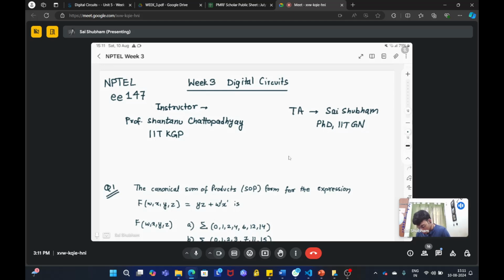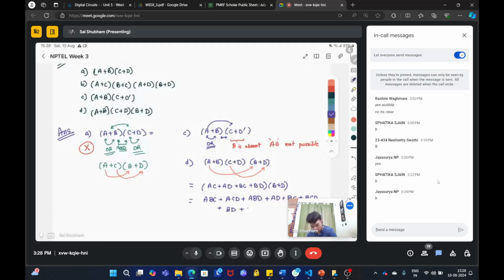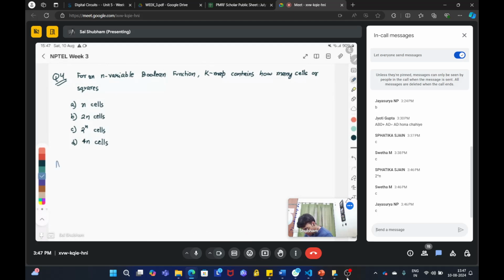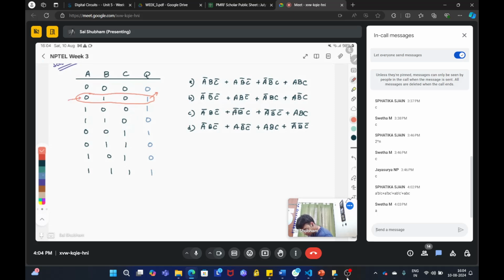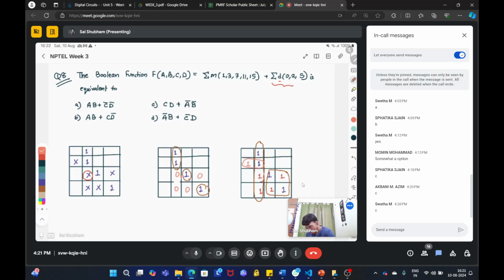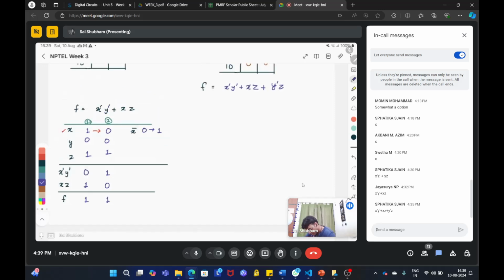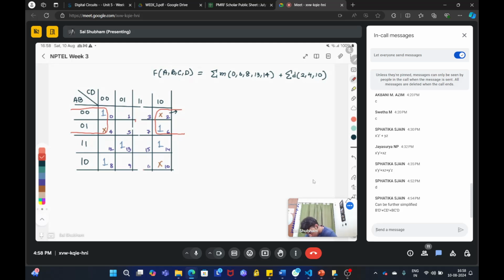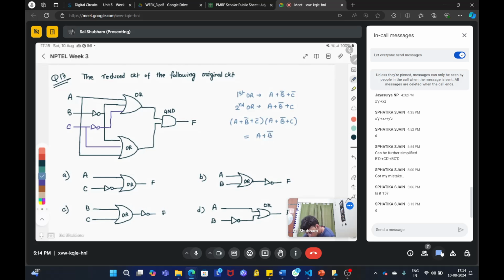NPTEL ee147 Digital Circuit Week 3 Tutorial